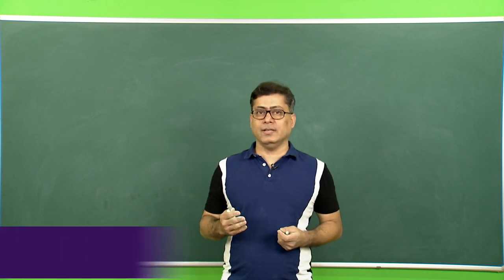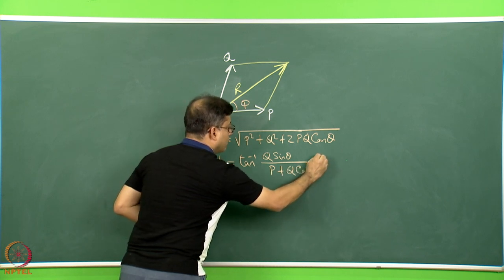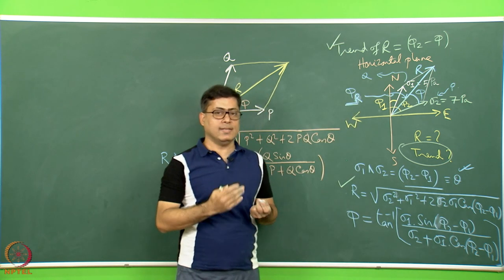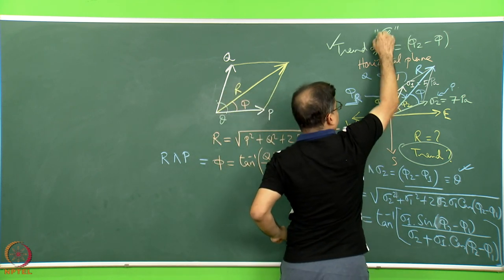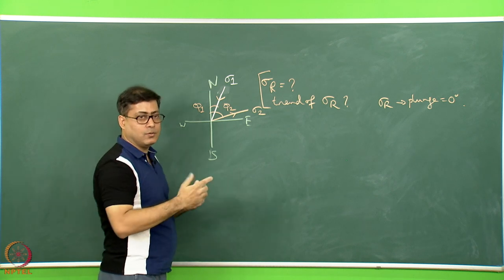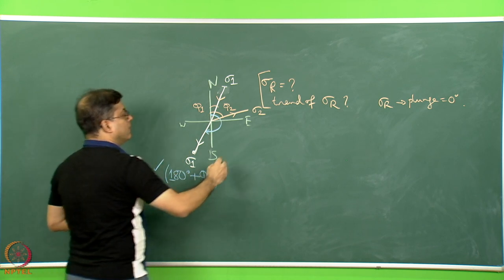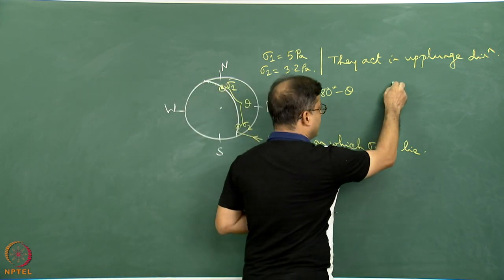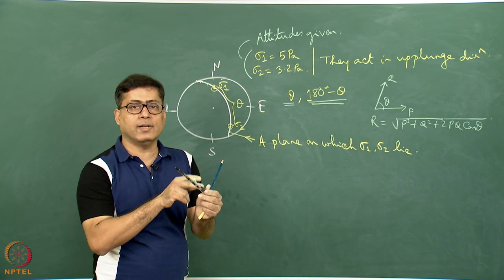Week 2: Lecture 6: Addition and resolution of Stress (& Force) - I